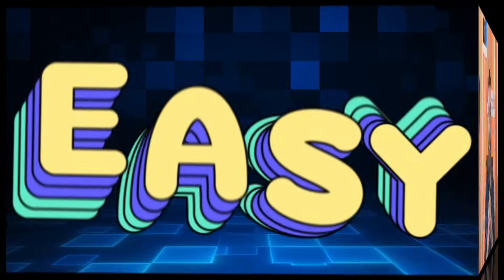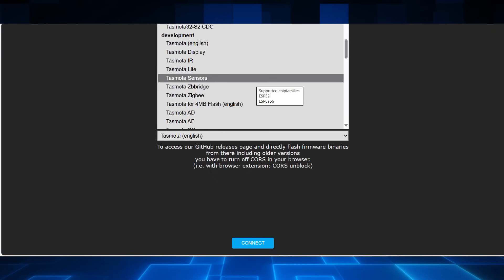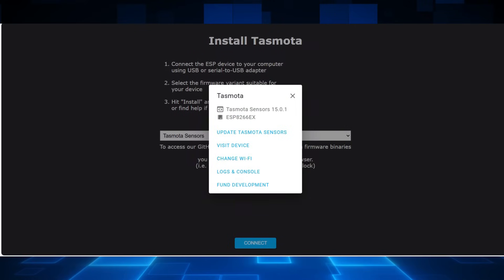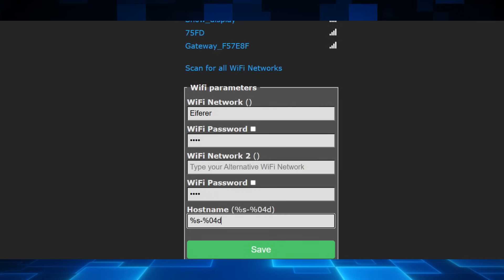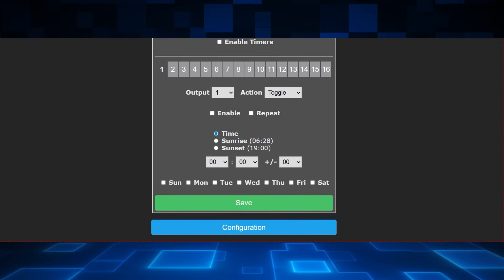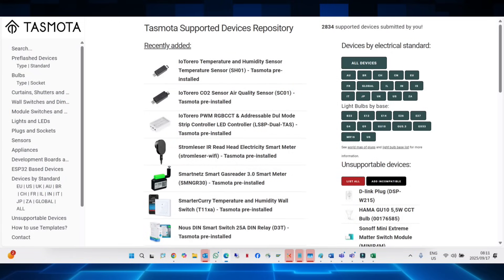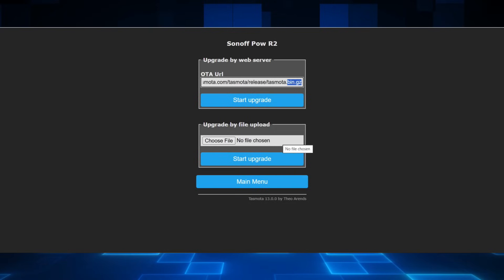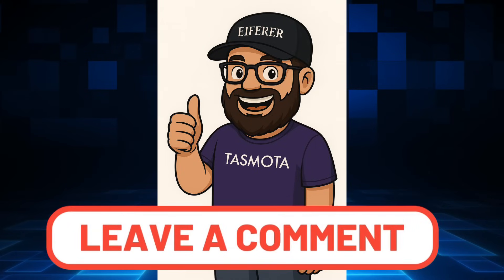Beginner’s Guide: Flashing Tasmota on a D1 Mini (No Software Needed!).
🚀 Welcome back to Eiferer Home Automation! In this beginner-friendly tutorial, I’ll show you step by step how to flash Tasmota firmware onto a D1 Mini ESP8266 using the official Tasmota Web Installer — no drivers, no downloads, and no complicated software.

By the end of this video, your D1 Mini will be ready to connect to Wi-Fi, talk to MQTT, and integrate seamlessly with Home Assistant or any other automation platform.

Preparing your D1 Mini for flashing

Using the Tasmota Web Installer in Chrome or Edge

Flashing the latest Tasmota firmware in just 1–2 minutes

Connecting your D1 Mini to Wi-Fi

Finding your device’s IP address on the network

Exploring the Tasmota web interface

Next steps: integrating with Home Assistant

A D1 Mini ESP8266 board

A USB data cable (not just a charging cable 😅)

A computer with Chrome or Edge browser

That’s it. Super simple.

📘 Useful Links